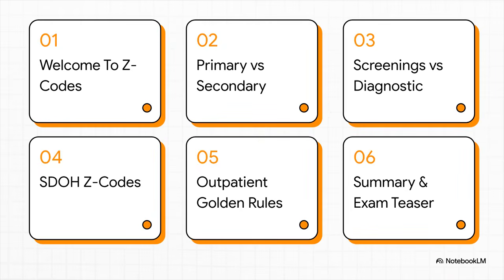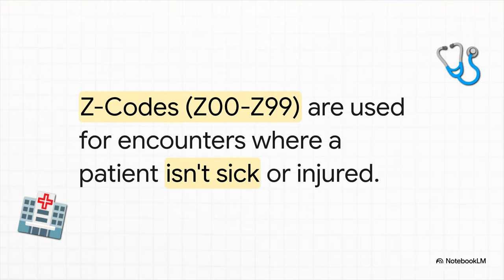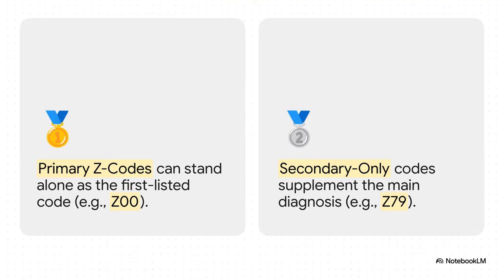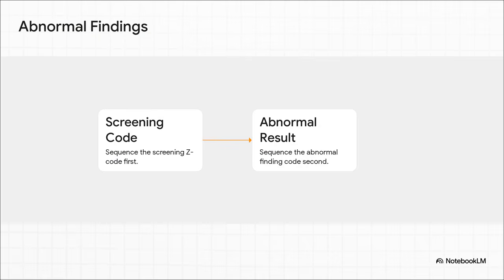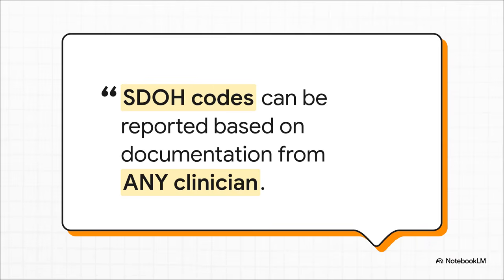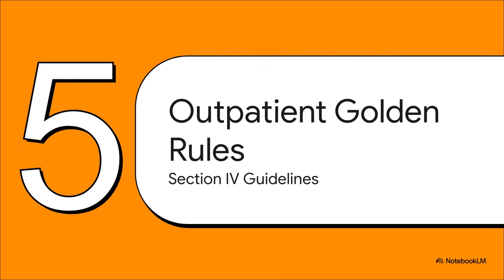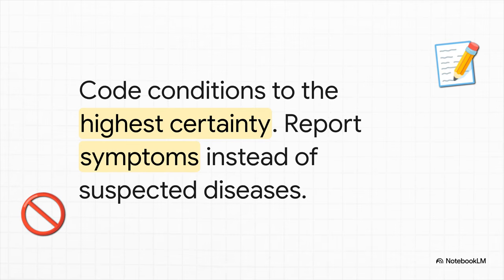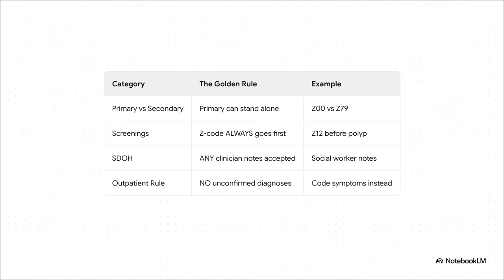CPC Exam Prep Series PART 73 ICD-10-CM Coding Guidelines Z Codes